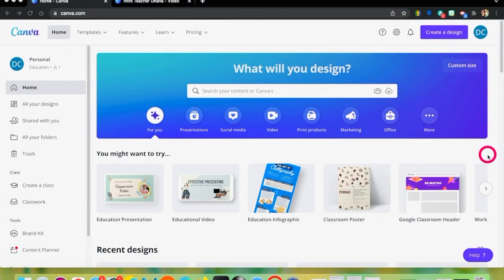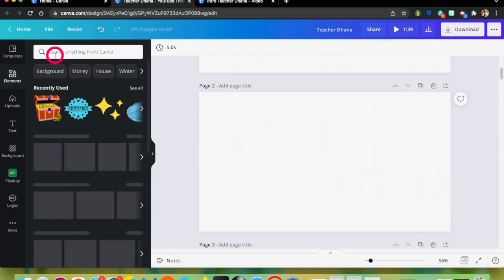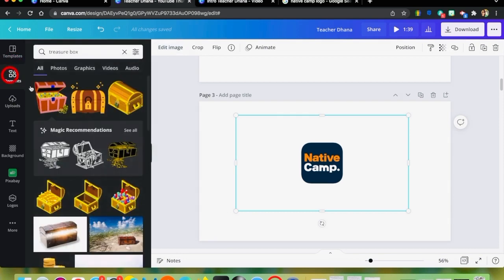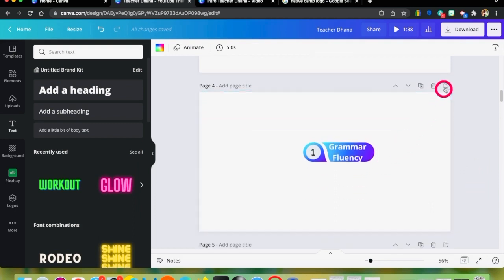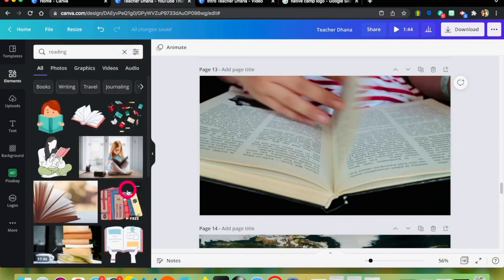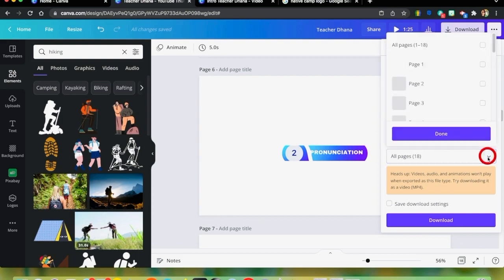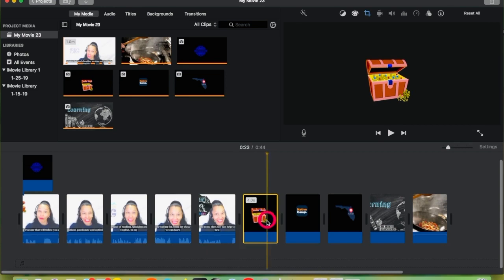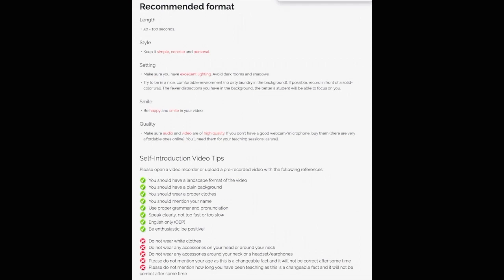Native Camp Introduction Video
What’s Up! Welcome back to my Native Camp journey! In this video I will show you how I made my Native Camp intro video. I believe my intro video and my profile are a reason why I have had so much success with my bookings. Hopefully this video will help you in making or revising your intro video! Let’s make a great first impression with our videos!

There is a promotion for Native English Speaking teachers until March 31st 2022 where you as the applicant receive $50 and I receive $50 if you add a referrer once you teach your first class!